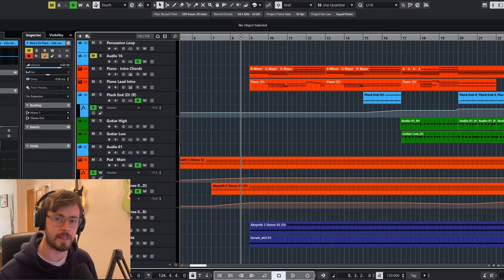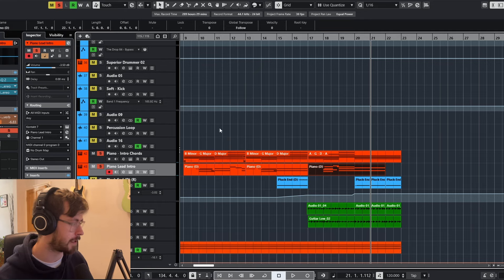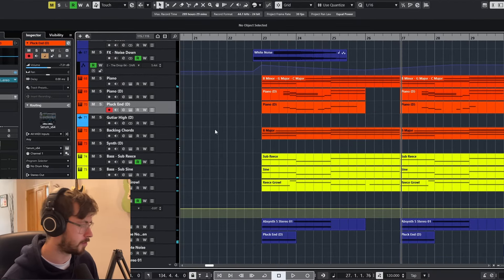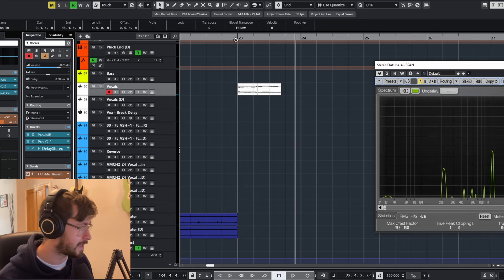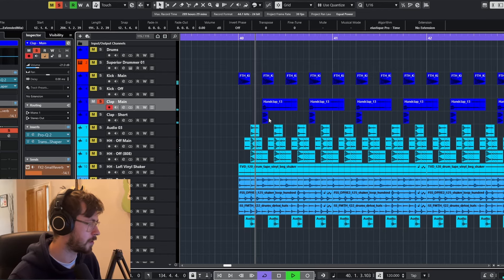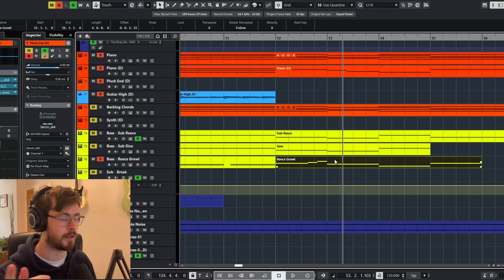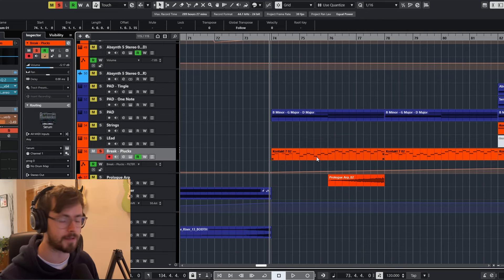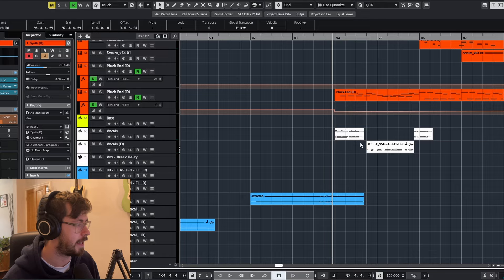How To Make Melodic House Music Like Nora En Pure